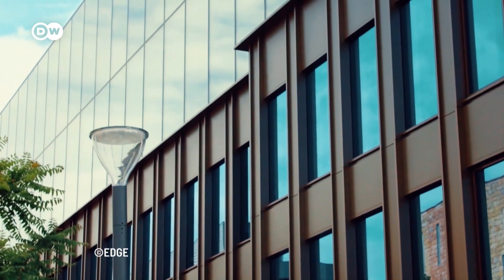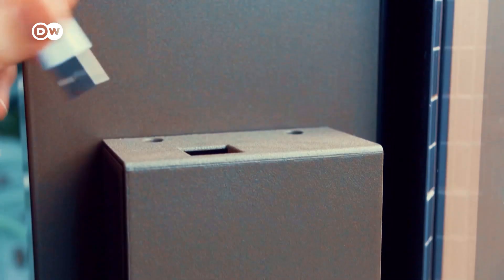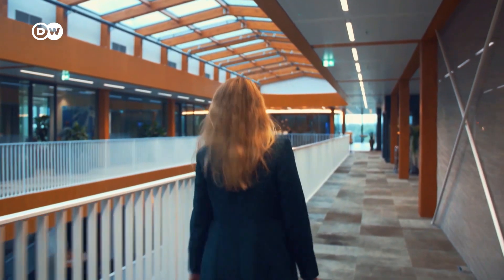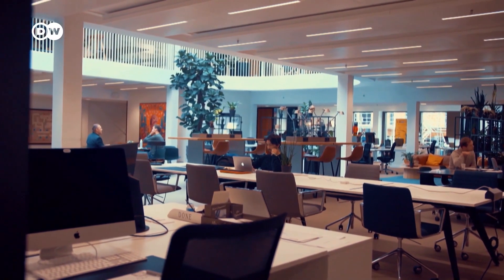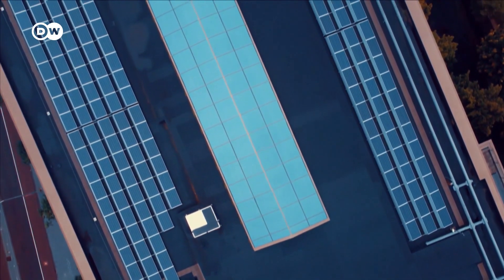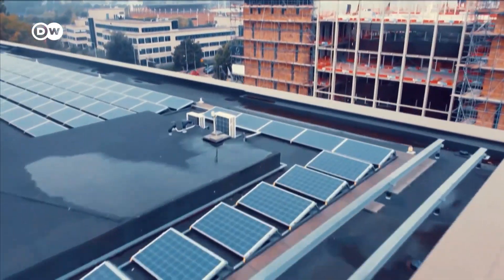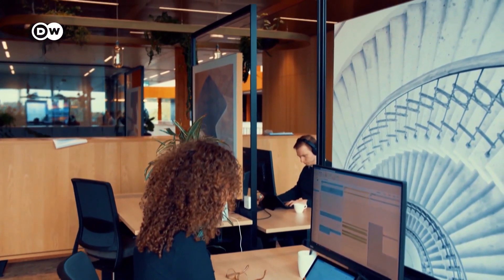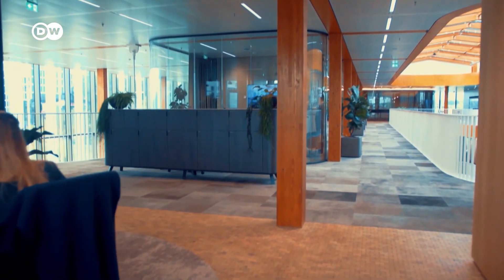Like a Smart Home but as an Office | GreenTech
EDGE Olympic Amsterdam enables users to adjust settings such as temperature and light to save energy. A window produces energy with solar panels. Features like these make the EDGE Olympic Amsterdam one of the most sustainable buildings in the world. What do you think?